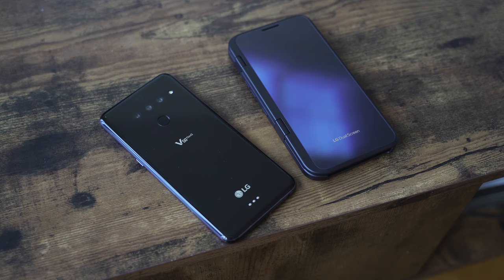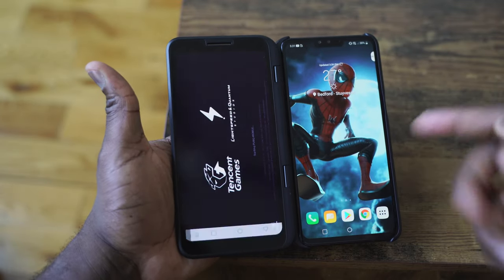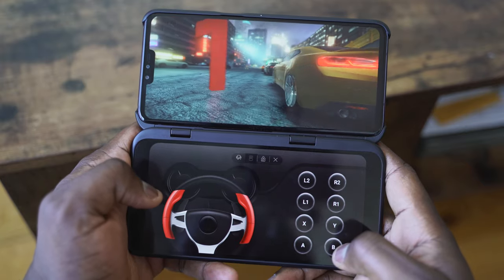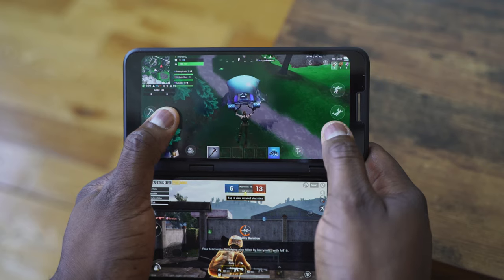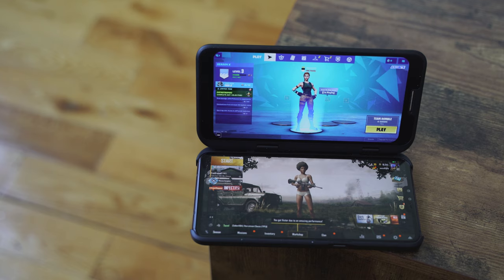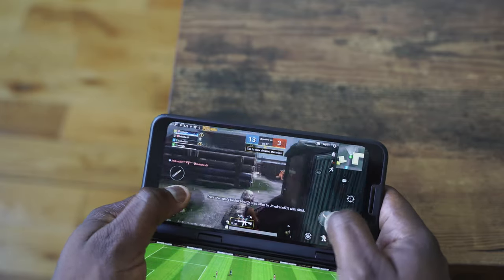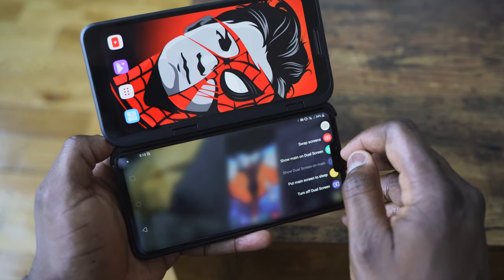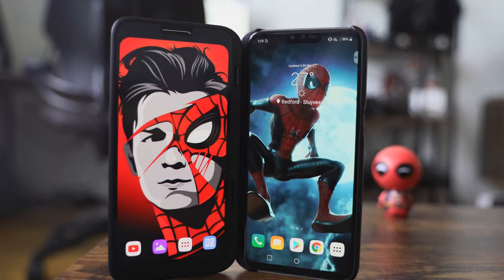LG V50 ThinQ Dual-Screen Gaming!!!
LG V50 has a dual-screen option that may possibly take
 your gaming to the next level. Let see if it's worth it?